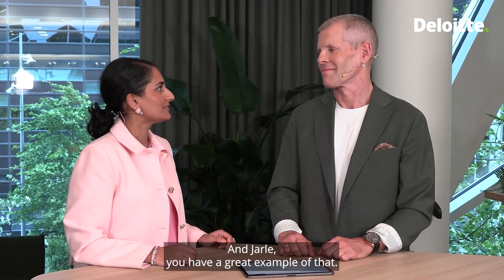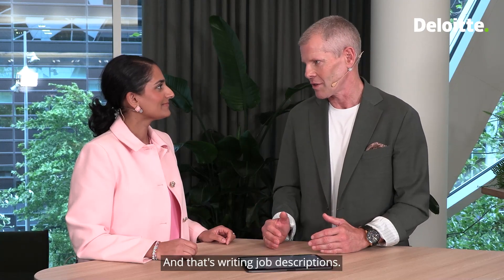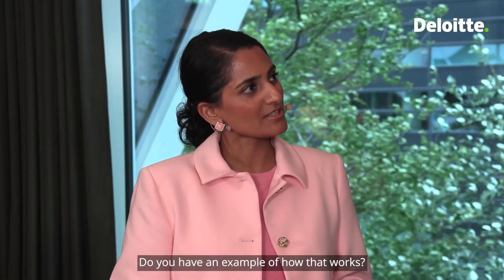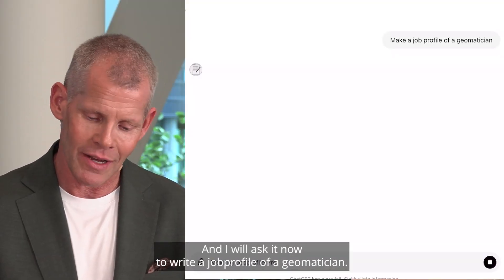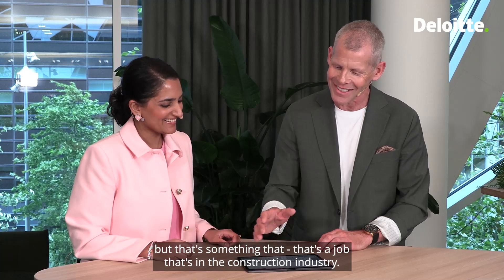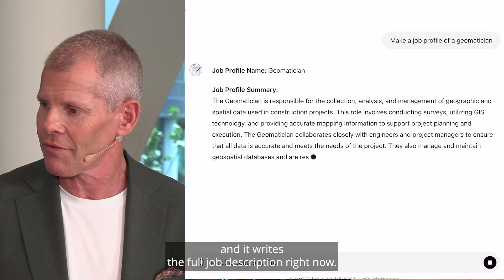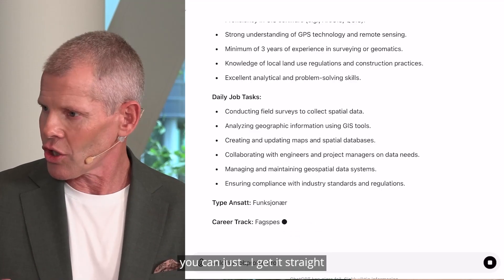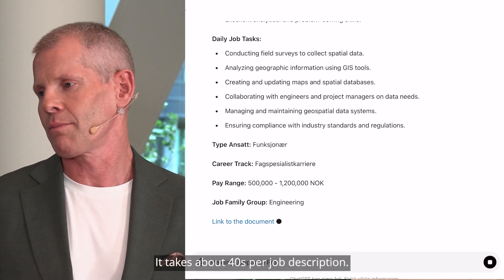How to use AI in HR | Ai Ai Ai in 3 minutes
Join us as we delve into the practical application of generative AI in the professional sphere, with a focus on real-world examples that can transform the way you work.

Learn how Jarle is saving a lot of time and effort in the process of writing job descriptions using a custom GPT chatbot, allowing for the creation of hundreds of job descriptions in a fraction of the usual time.

Don't miss this opportunity to transform your work processes, and take the first step towards becoming more efficient using GenAI today!